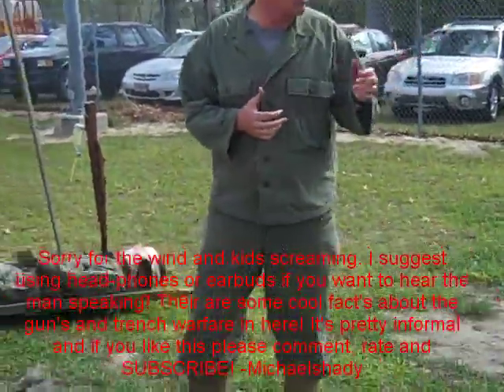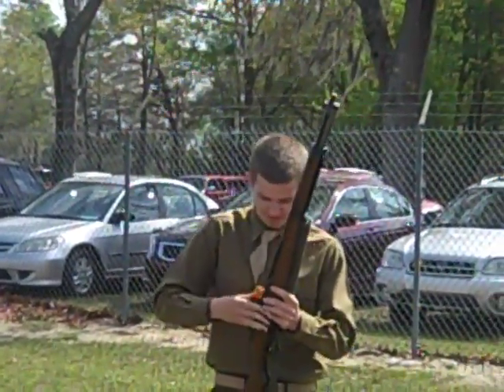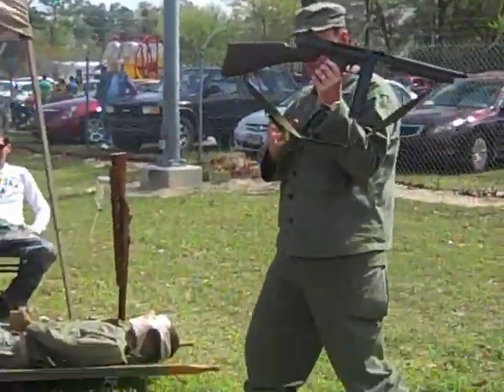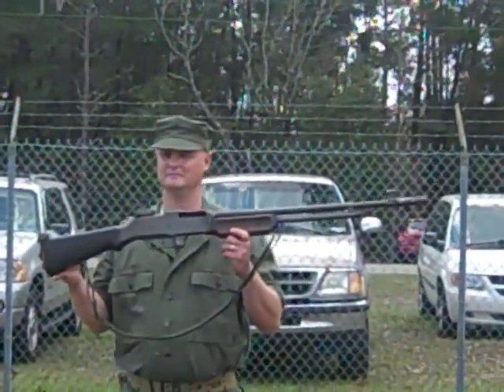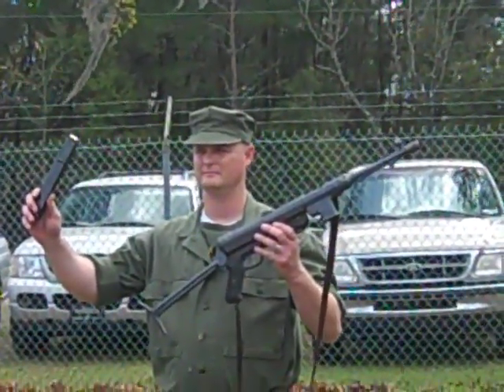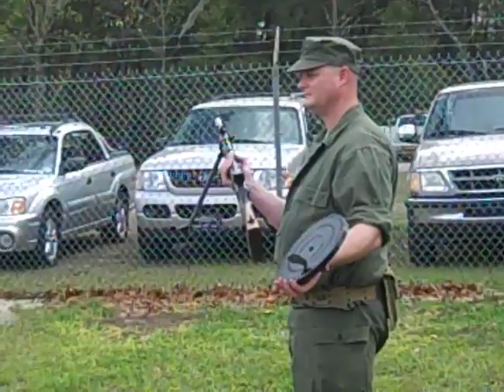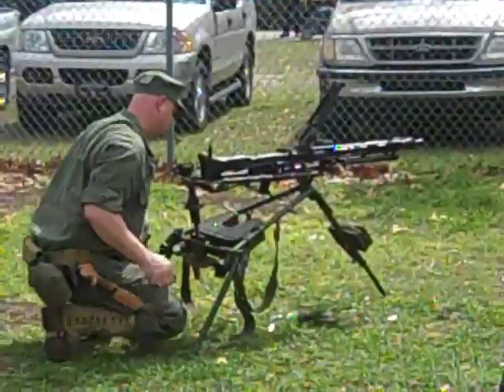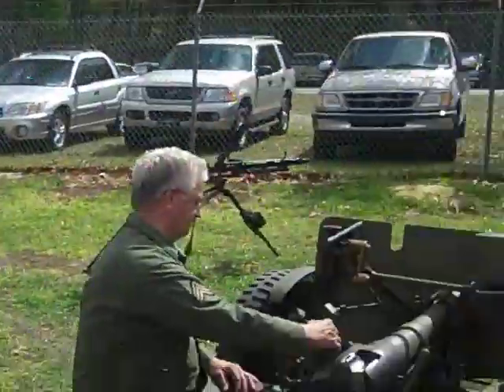WW1 and WW2 Gun review's, info, and firing! M1 CARB, M3 GREASE GUN, THOMPSON, AND MORE!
A cool review of a lot of guns from ww1 and 2!!

TAGS IGNORE ANYTHING BELOW!